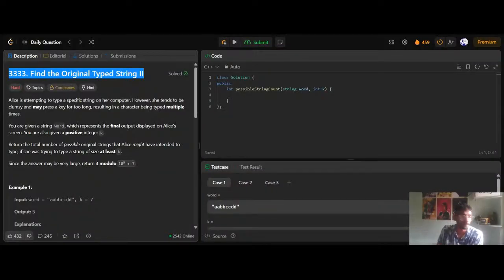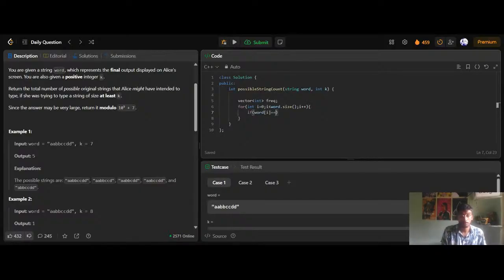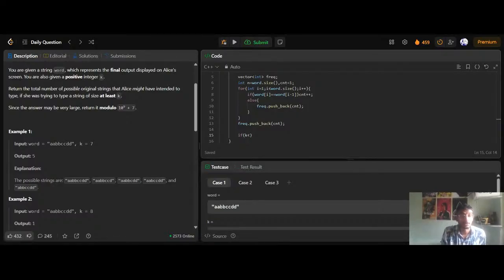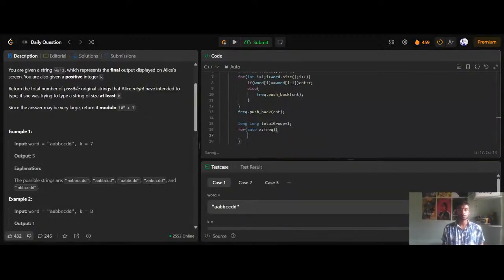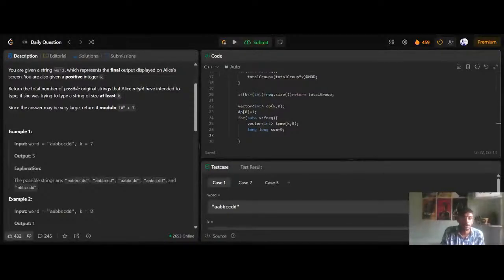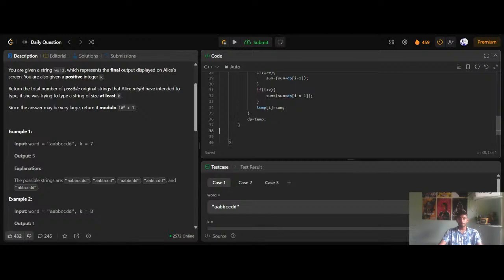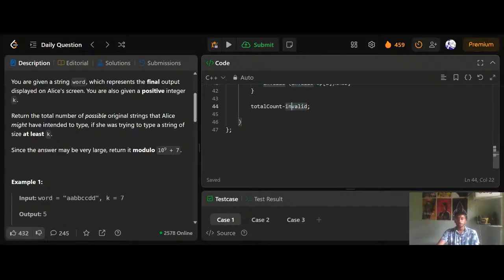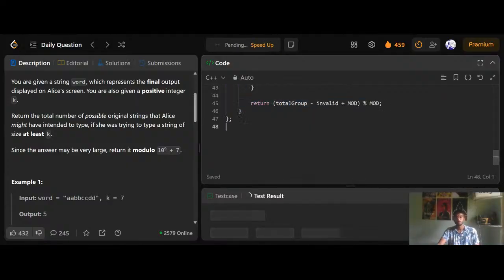3333. Find the Original Typed String II | Solving Problems Live